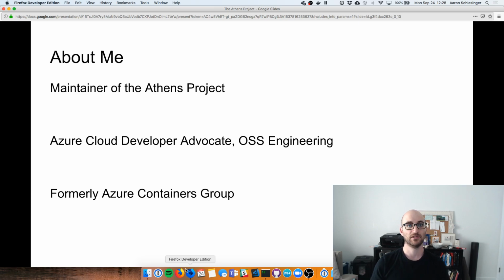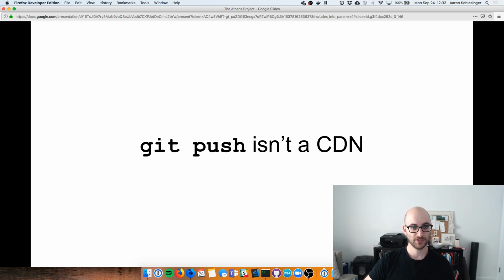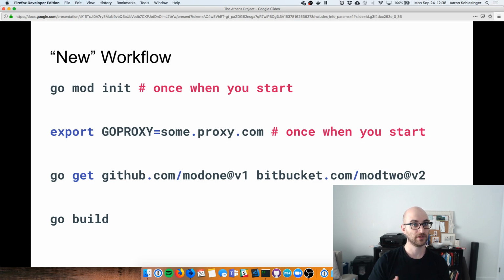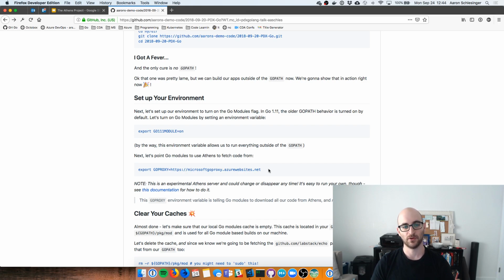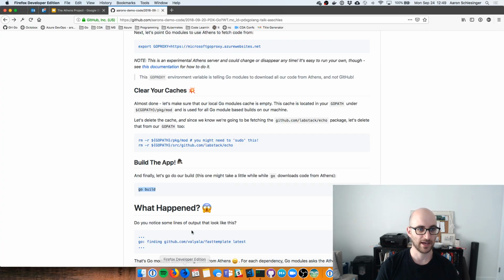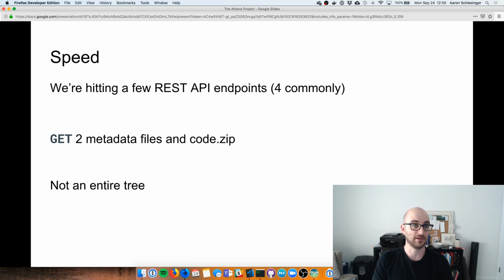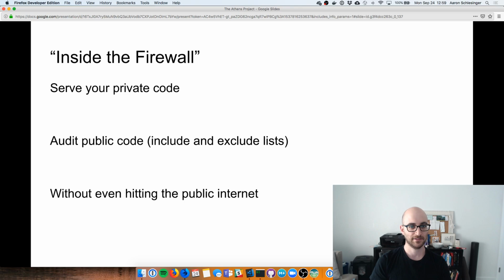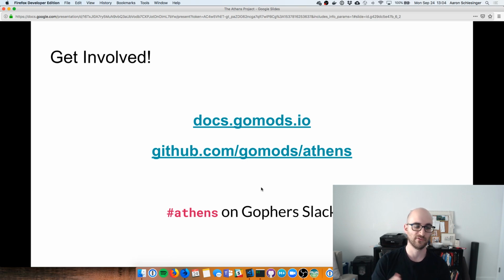Go Modules, Athens and You!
Take some time to get familiar with the new Go Modules features in Go 1.11, and learn all about the new module proxy, Athens.

This talk is a re-recording of the talk I gave to PDX Golang.